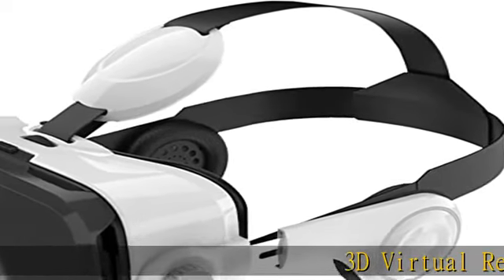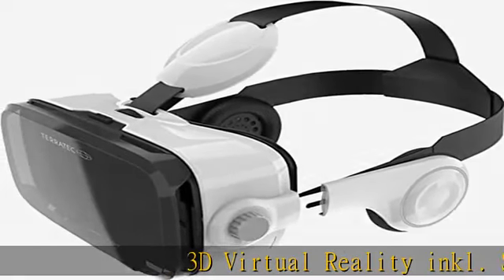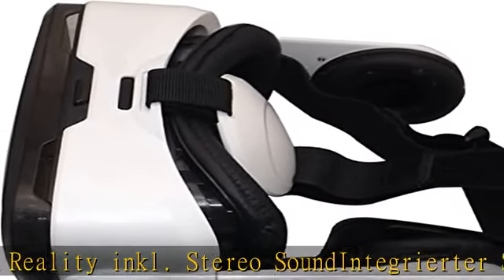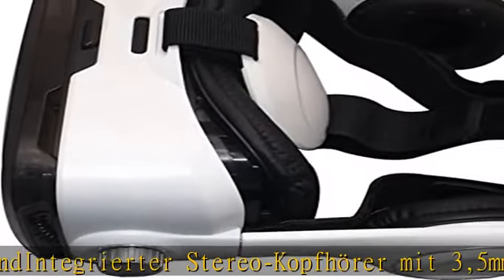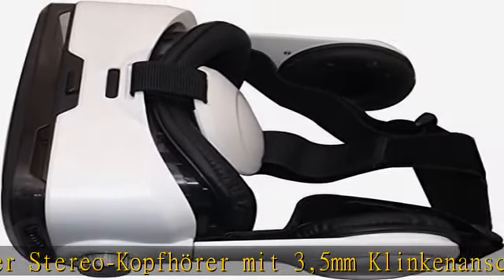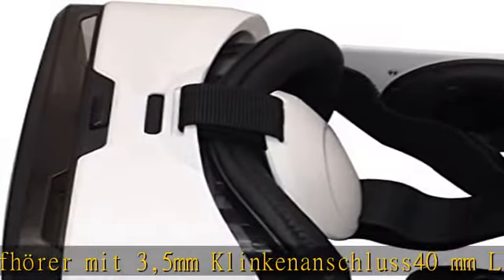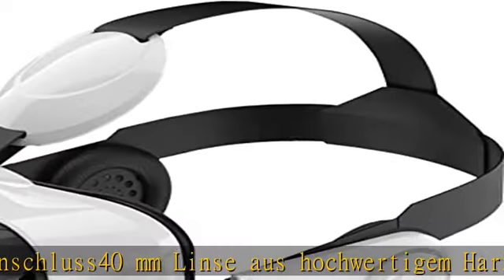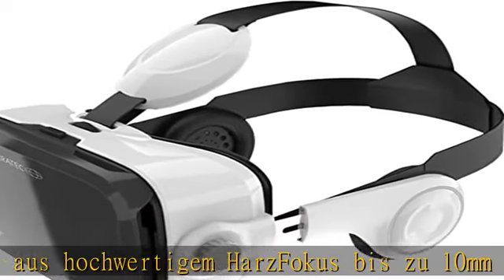TerraTec 218515 VR-2 Audio, Virtual Reality 3D-Brille für Smartphone mit intergriertem Kopfhörer we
TerraTec 218515 VR-2 Audio, Virtual Reality 3D-Brille für Smartphone mit intergriertem Kopfhörer weiß